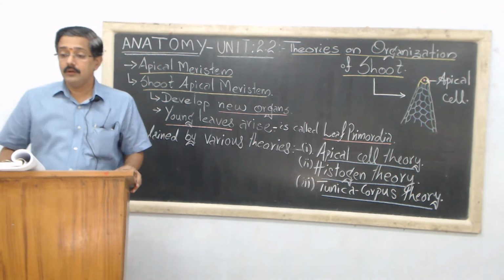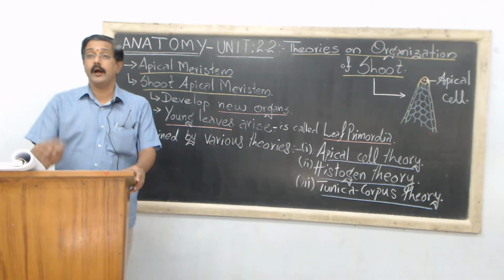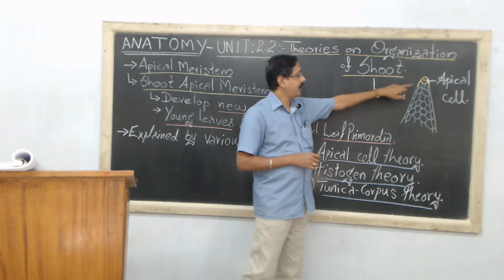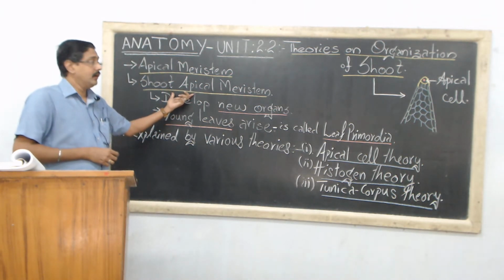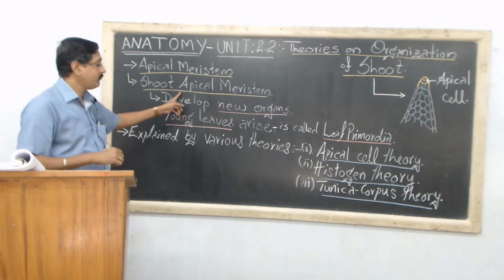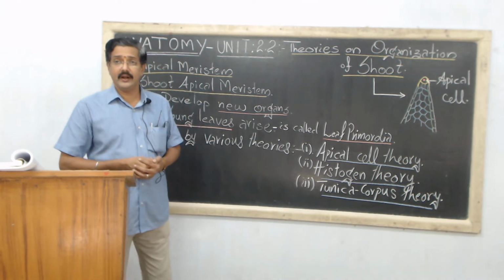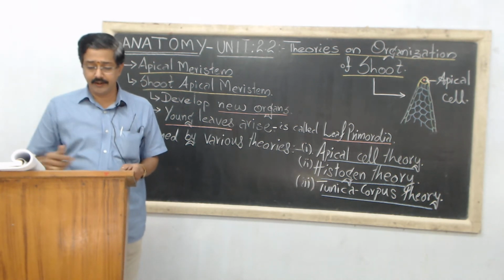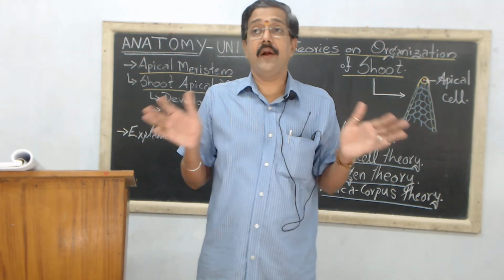NH Plant Anatomy Vth Sem B Sc Botany Organisation of Shoot Apex 07 07 2020